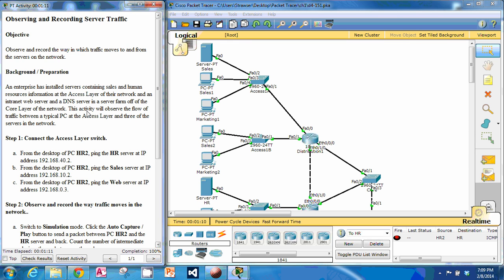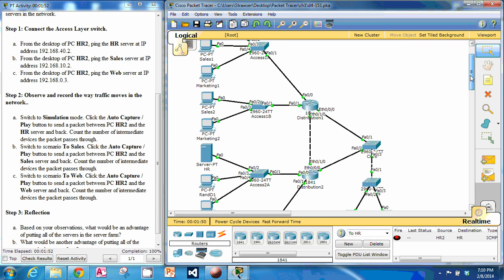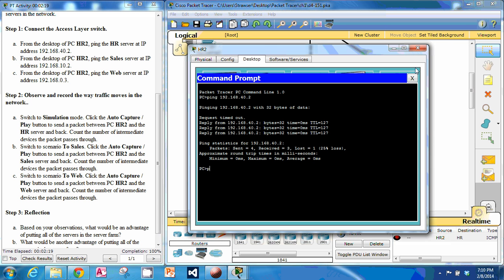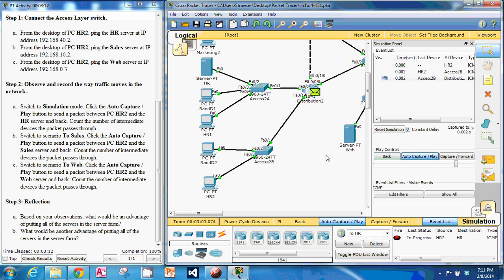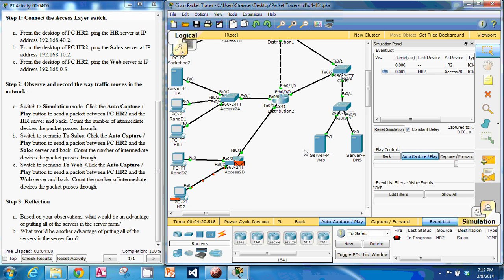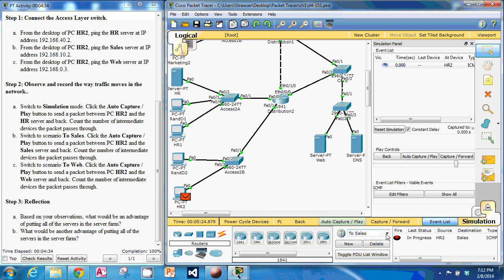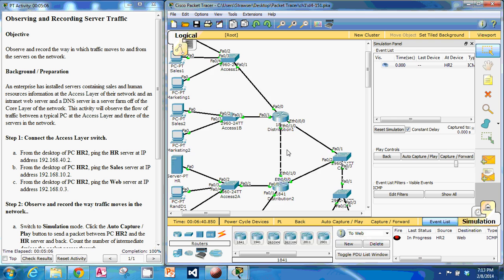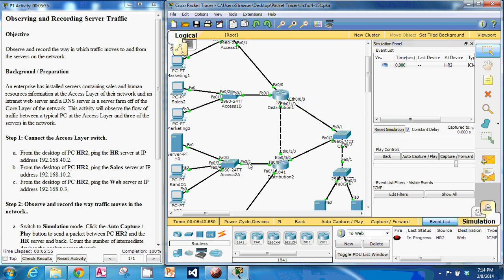1.5.1 Observing and Recording Server Traffic